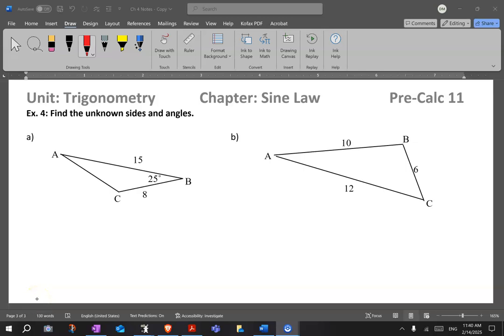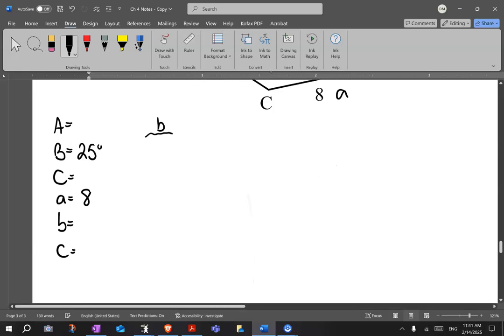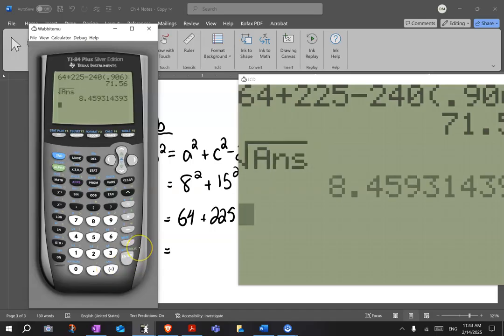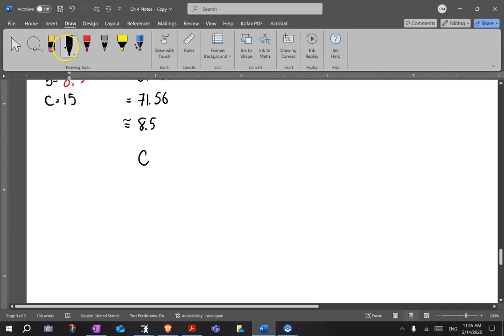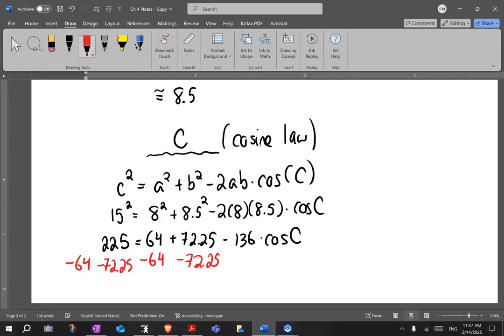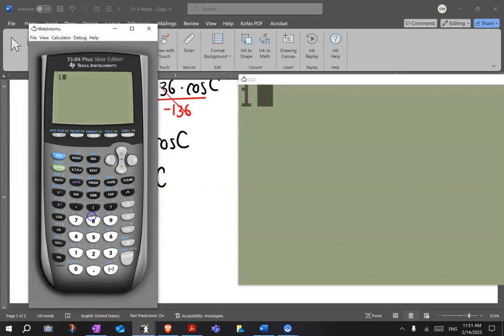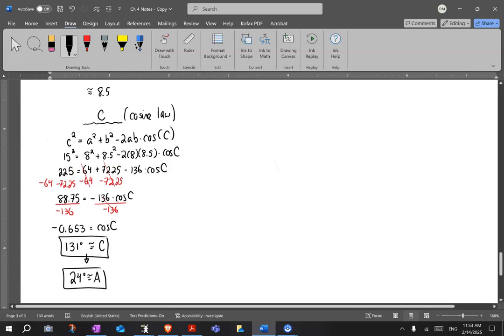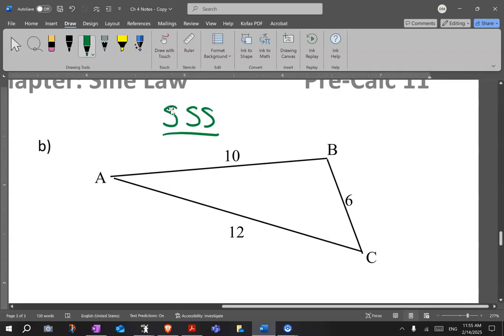Unit 6 Chapter 4 Sine Law Part 3